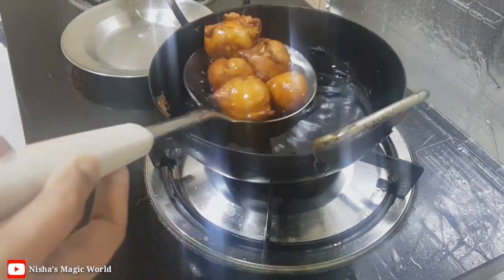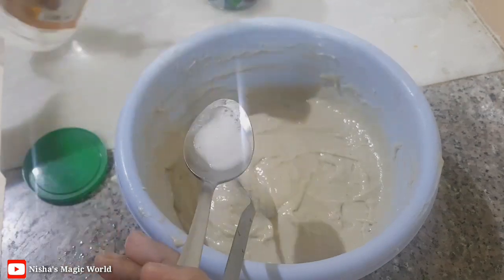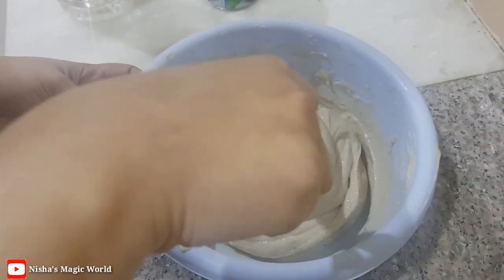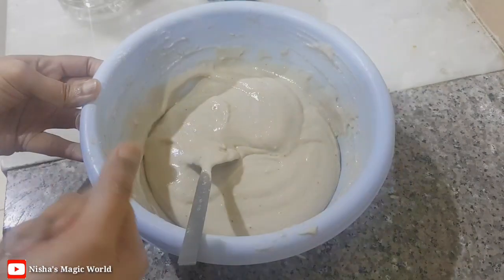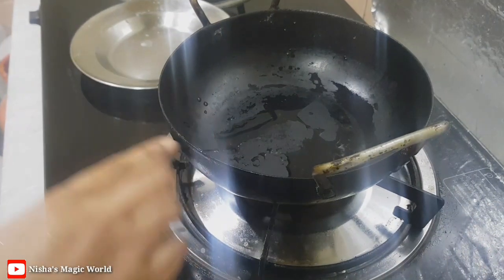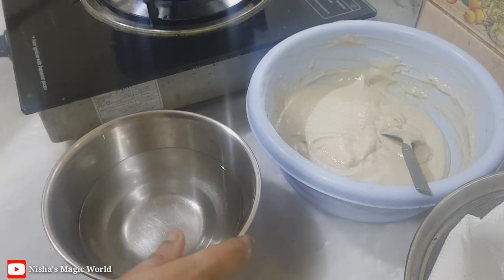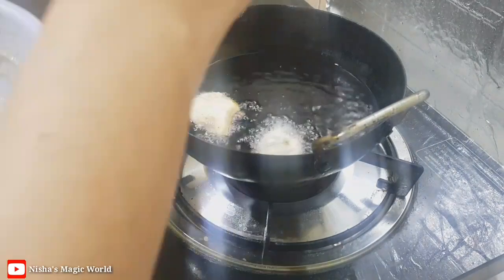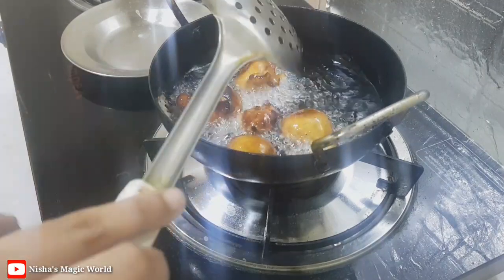ഇങ്ങനെ ചെയ്തു നോക്കൂ... എന്നും പലഹാരം ഉണ്ടാക്കും|Useful Kitchen Tips|Snack Tips|Nisha's Magic World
working womens useful tips working ladies useful tips new idea trending No 1 tips new idea new way of tips latest uploads indian women's kerala women's  kerala youtuber indian youtuber malayali youtuber

This video is made for entertainment purposes.we do not make any warranties about the  completeness,safety and reliability.Any Action you take upon the information on this video is strictly at your own risk,and we will not liable for any damages or losses.it is the viewe's responsibility to use judgement, care and precautions if one plans to replicate.